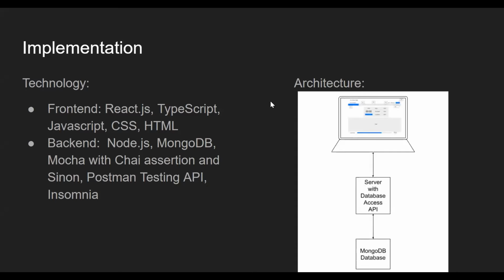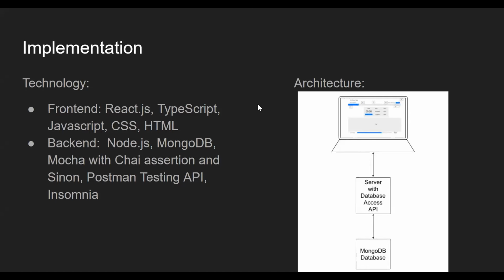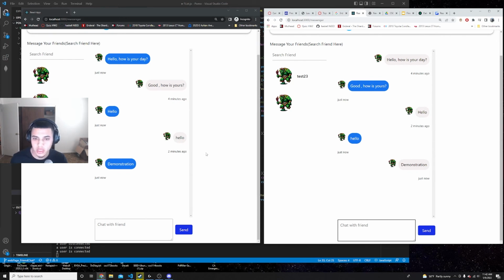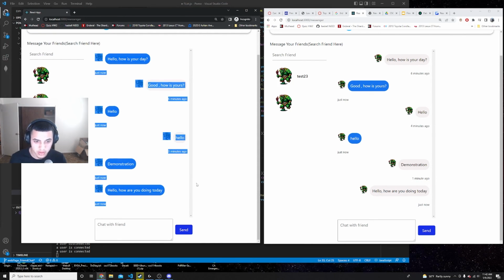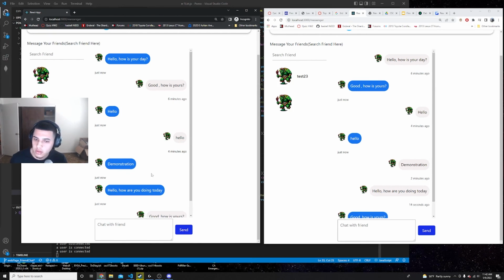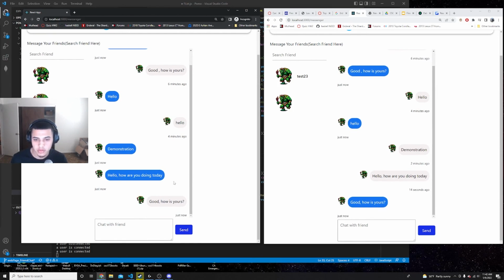PomoKingdom HIPS Presentation #68097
This is our Fresno State HIPS presentation. The project and presentation were created by Johnny Palacio, Juan Pacheco-Mendez, Gabriel Williamson, and Matthew Hatcher.